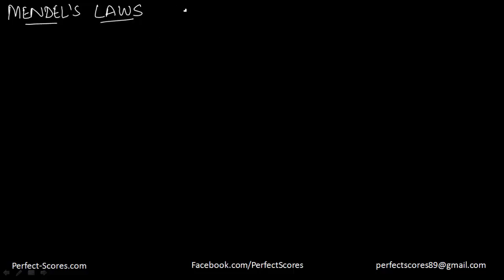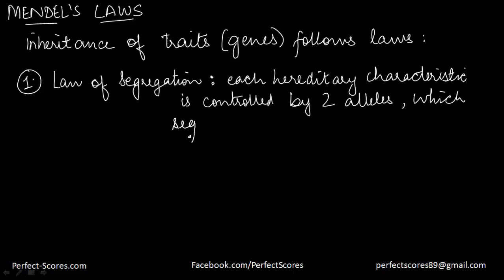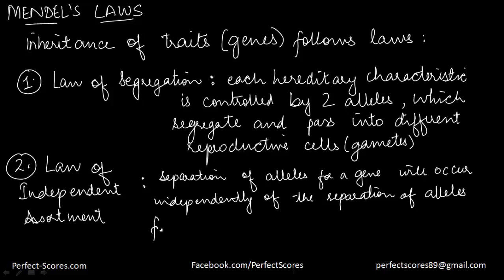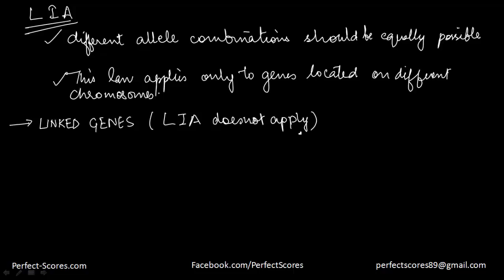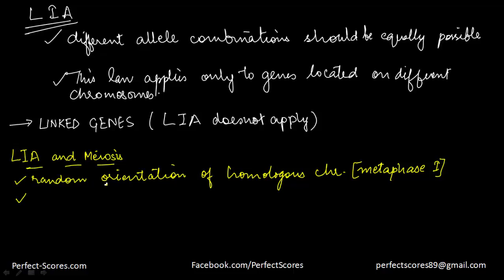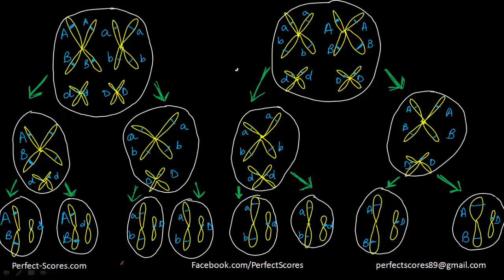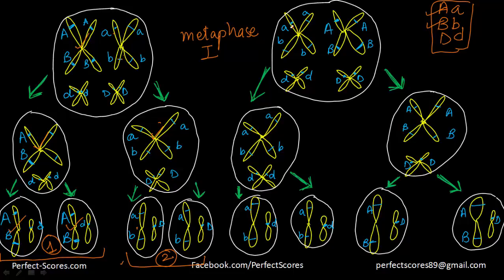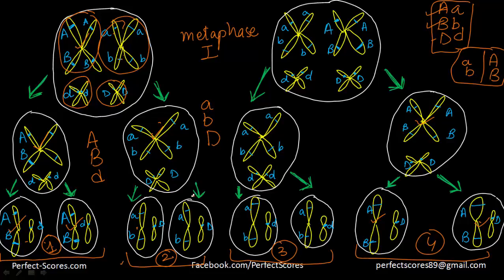Biology - Genetics - Mendel's Laws - (SAT Biology)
This video explains Mendel's laws.